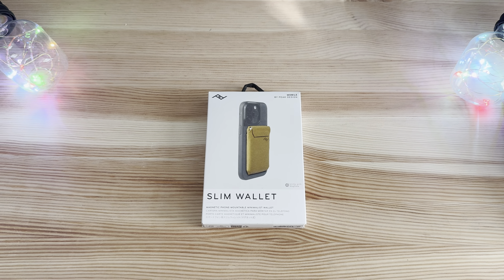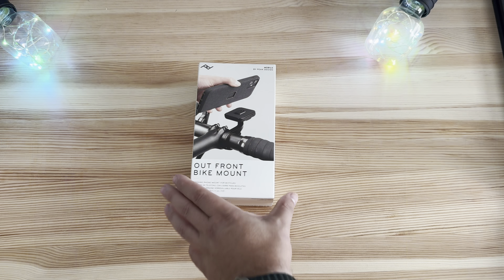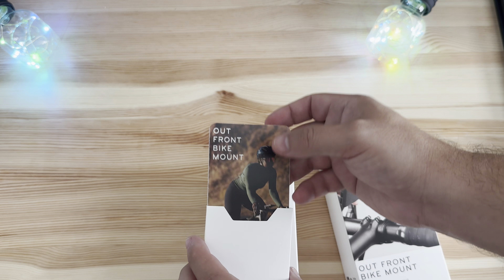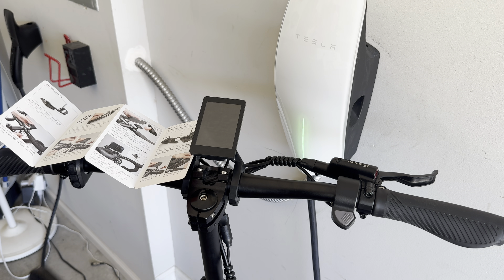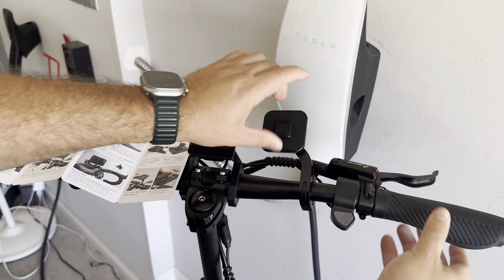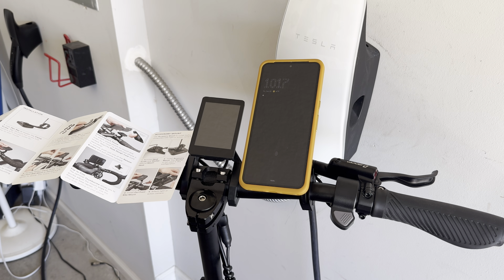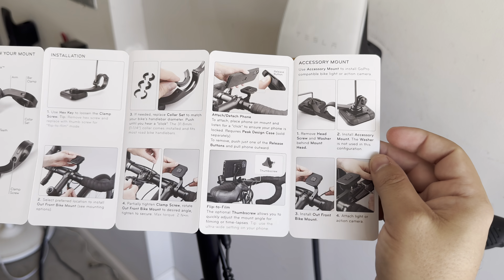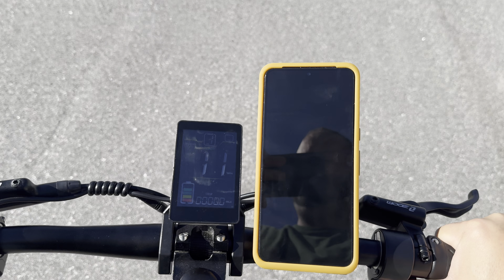Peak Design Out Front Bike Mount | Best Option?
We just did a seperate video on the otehr Peak Design offerings but this one warrented its own video! Lets take a look at the new Bike/Scooter mount!